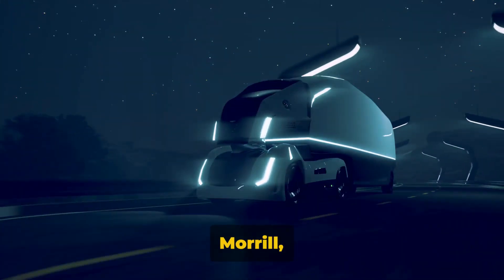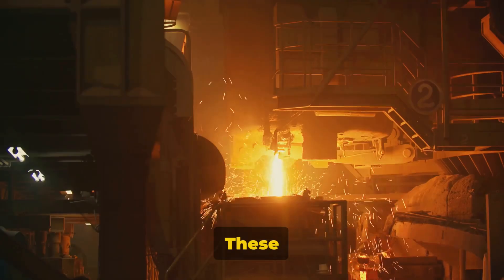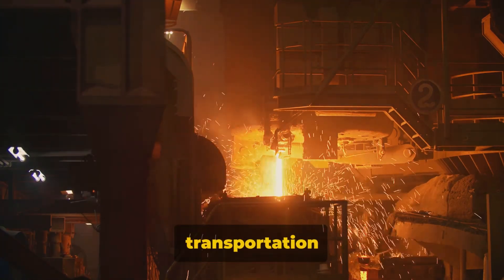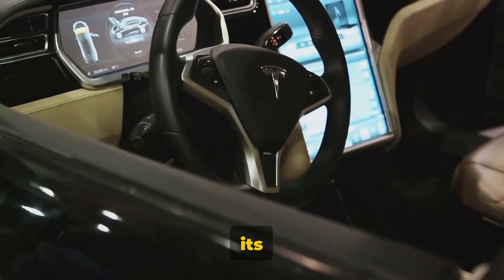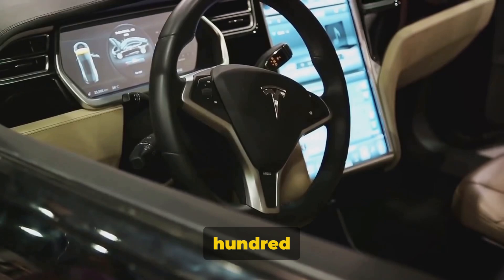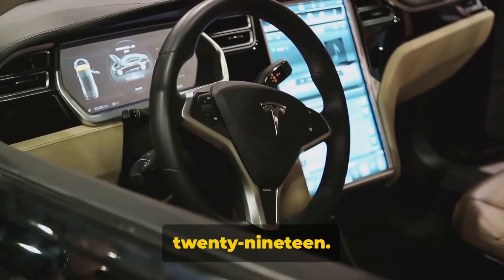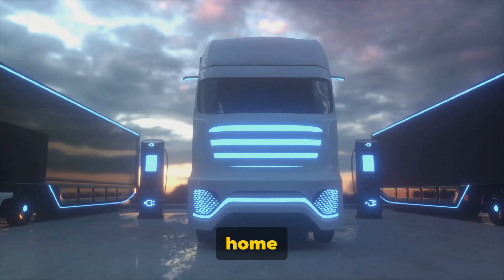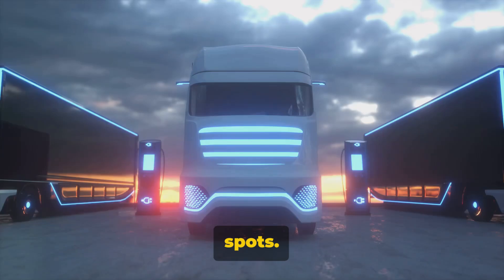Cybertruck engineer addresses claims the Tesla EVs rust in the rain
In this video, we delve into the truth behind the rust myth surrounding Tesla's Cybertruck, as clarified by the company's engineer. Join us as we debunk common misconceptions and shed light on the durability of the Cybertruck's materials.